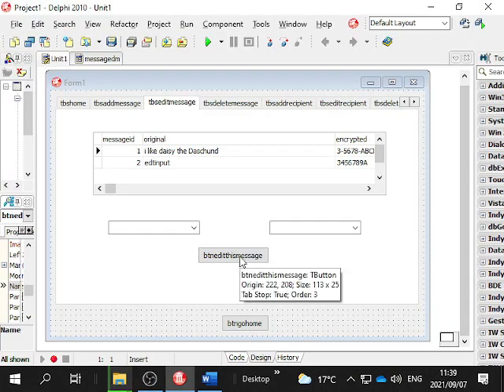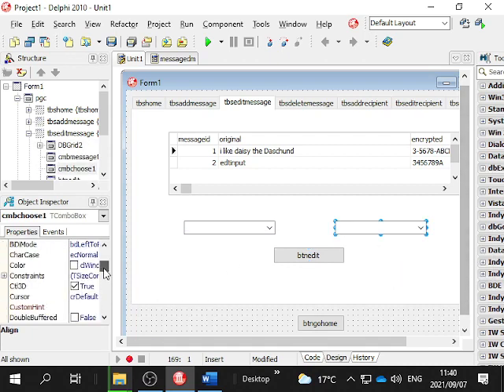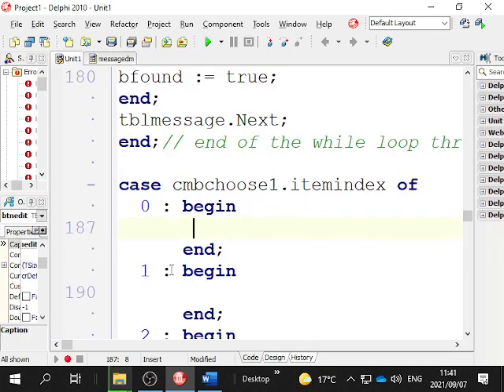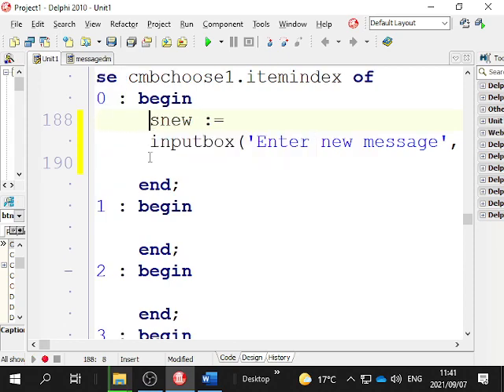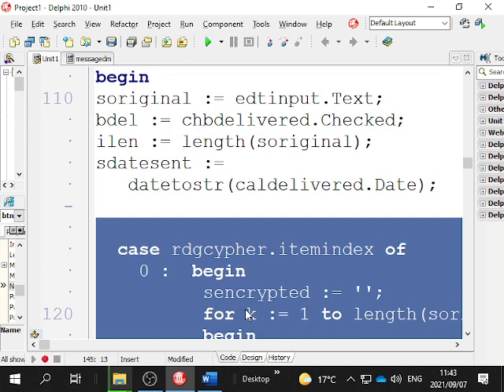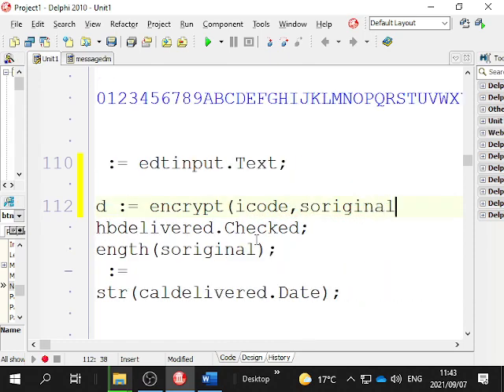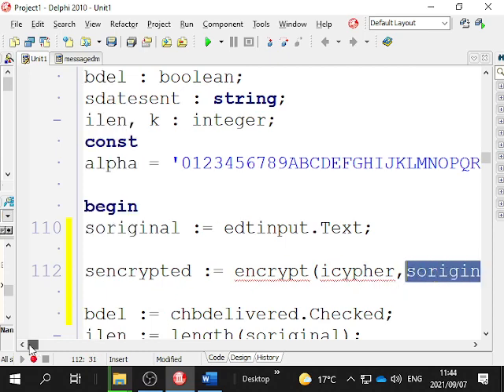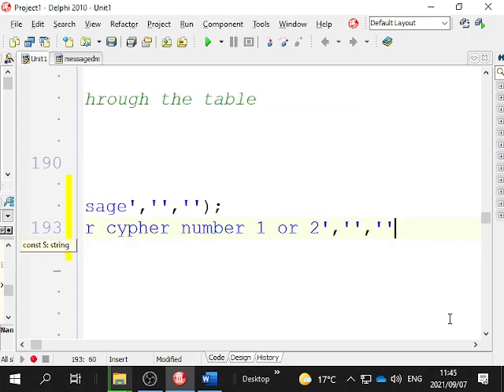Gr11 7 Sept PAT no 21